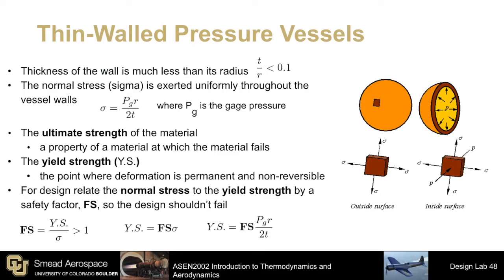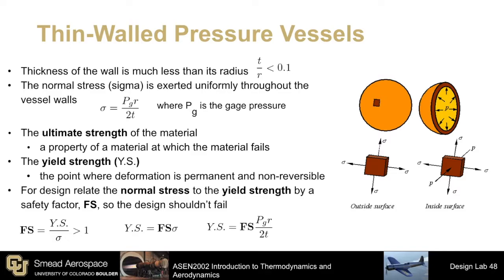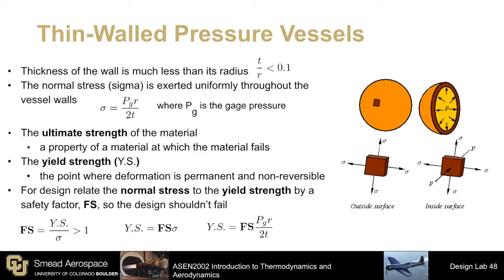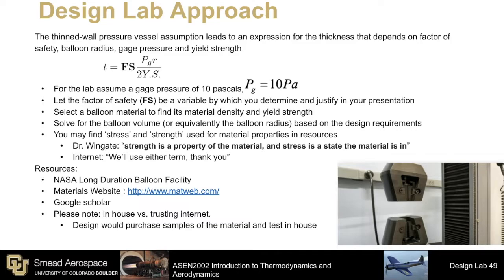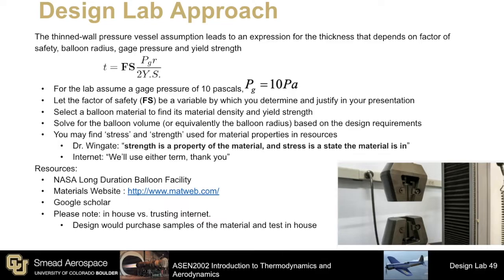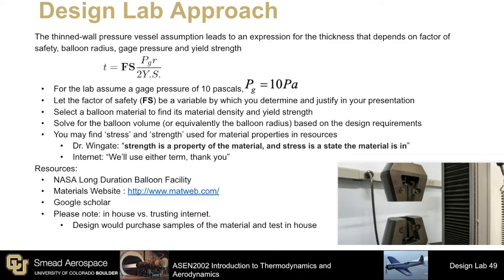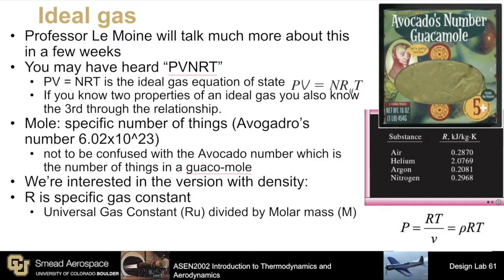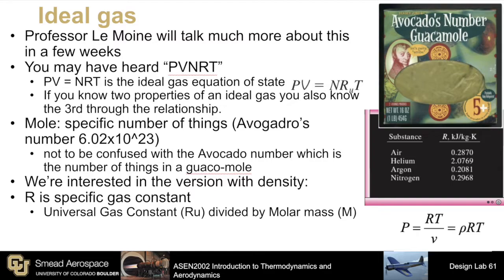Thin walled pressure vessels and ideal gas